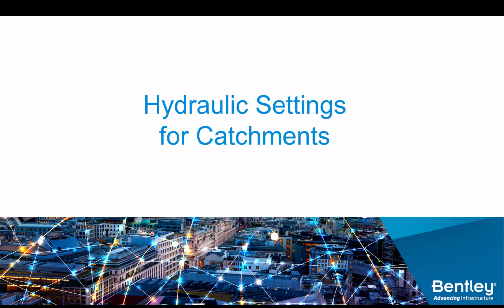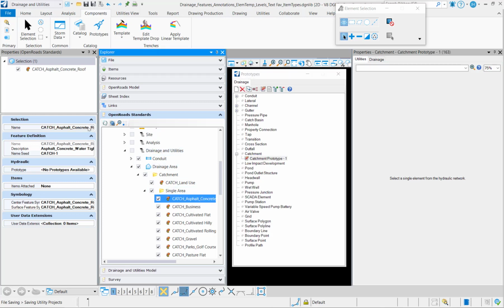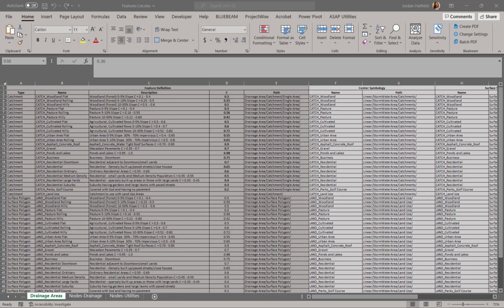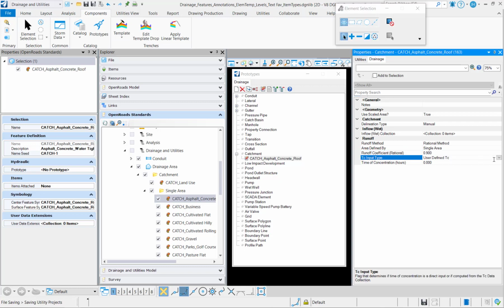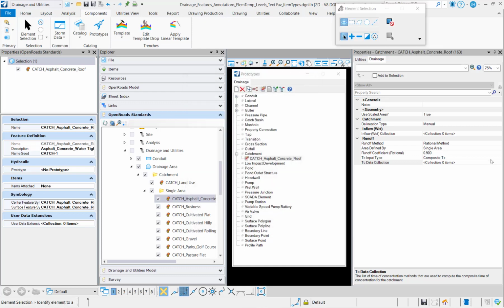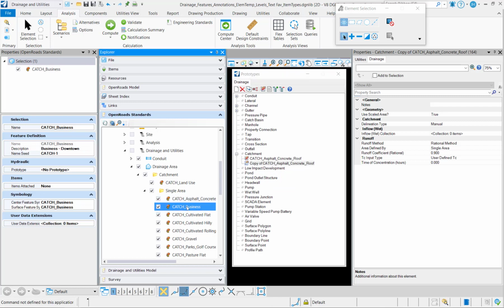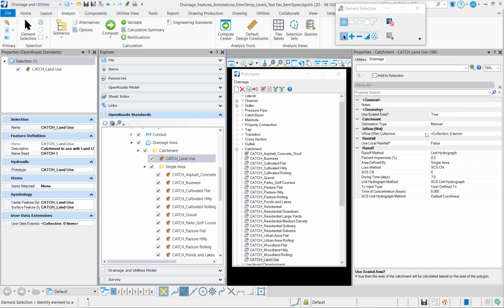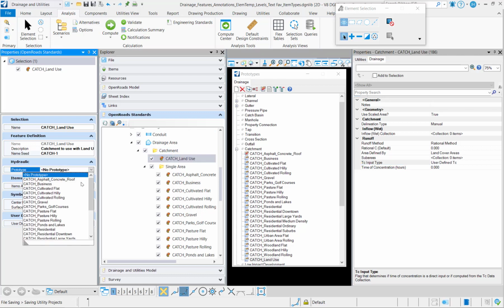Video 27 8 1 Hydraulic Settings for Catchments